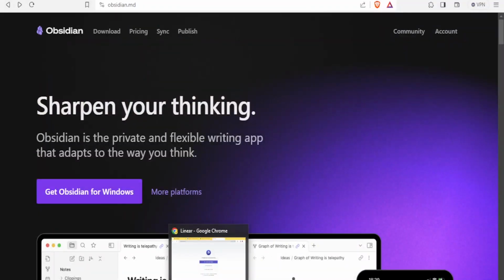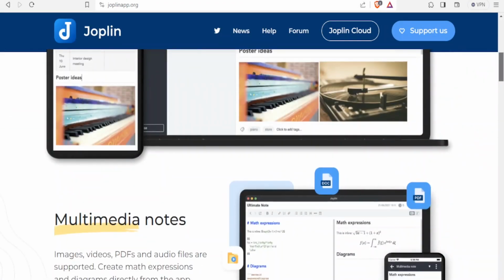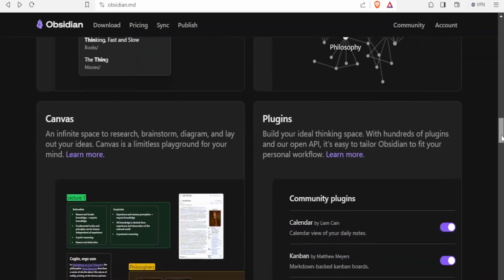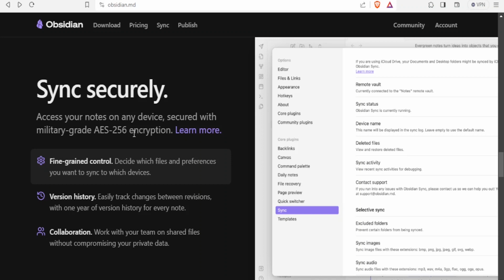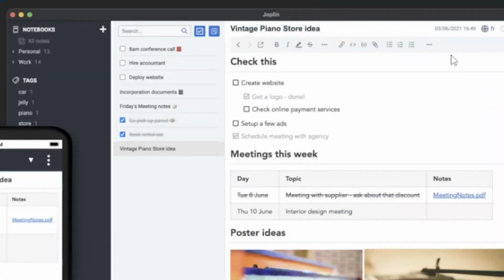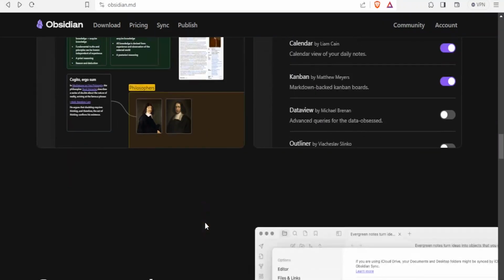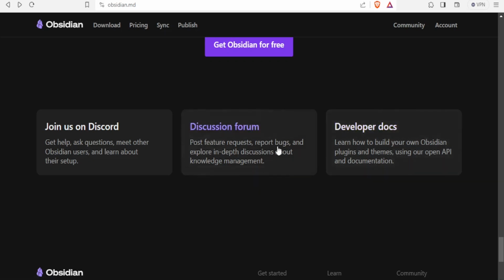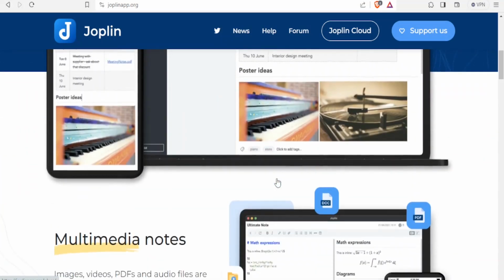Joplin vs Obsidian - Which One Is Better?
If you are looking for a video tutorial on how to Joplin? Look no further!
This comprehensive video demonstrates the process of how to Obsidian step by step. Make sure to watch till the end for a thorough grasp.

You will learn  - Which One Is Better, Joplin vs Obsidian easily achievable right from your phone.